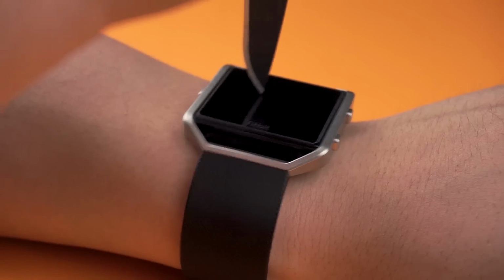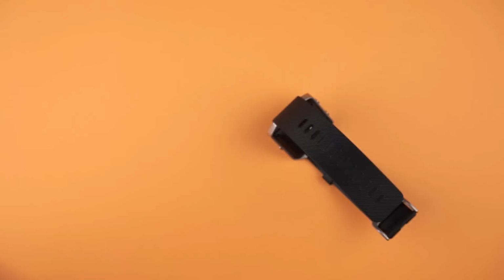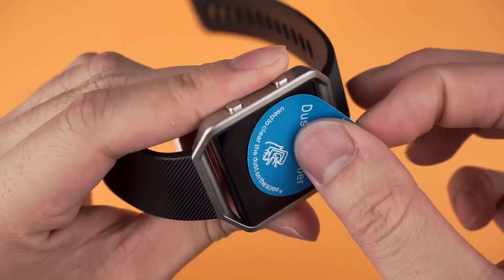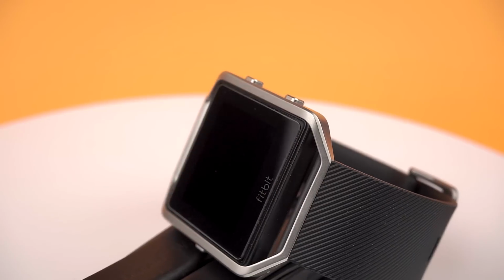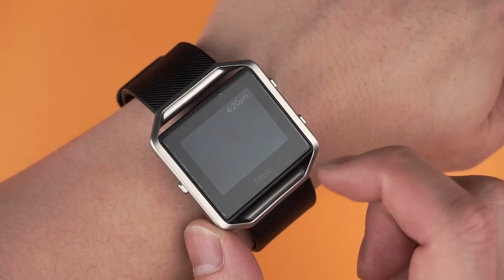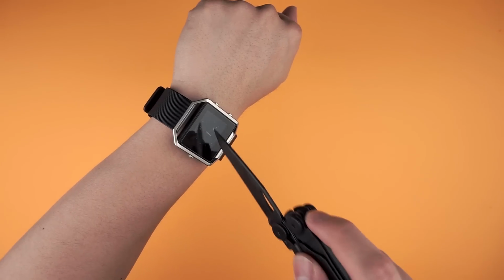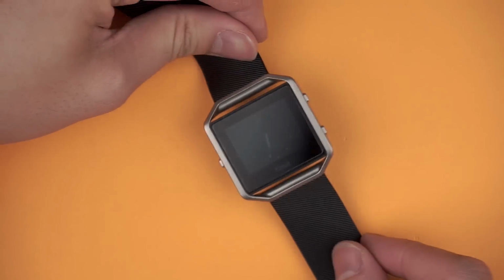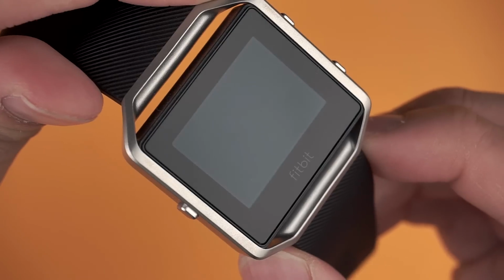Ace Case Glass Screen Protector for Fitbit Blaze - Review - A Fitbit Glass Screen Protector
Ace Case is a UK based company that creates screen protectors for all the devices you can think of. Here we check it out for the Fitbit Blaze, yeah, the Blaze, something you never would've thought you could accessorize.

Anyways, their claims of being scratch proof with then 9H rated glass was thoroughly tested, and I can confidently say you can't scratch it even if you wanted to. Installation was simple with everything included for you to do so. Just note, although scratch resistant, the glass isn't impact resistant and may crack on heavy impact. Day to day bumps and tosses should be fine, but I wouldn't count it it to survive a hammer to the screen.

GEAR LIST:
Sony A6000 Body
Sony 16-50mm f/3.5-5.6 Lens
Sony 18-105mm f/4 Lens
Tascam DR-05
Blue Microphones Yeti
Manfrotto Light Stand
CowboyStudio Light Kit
CowboyStudio Boom Stand